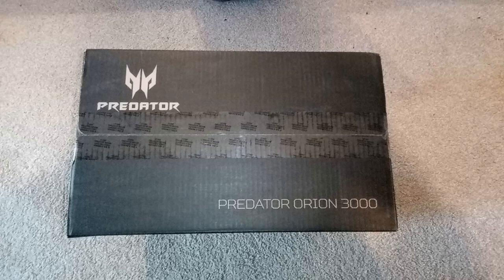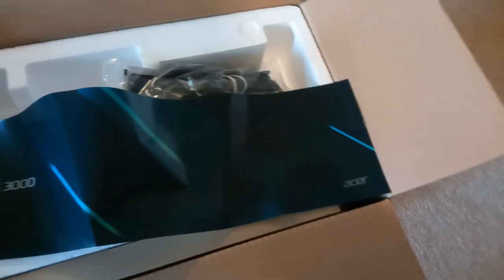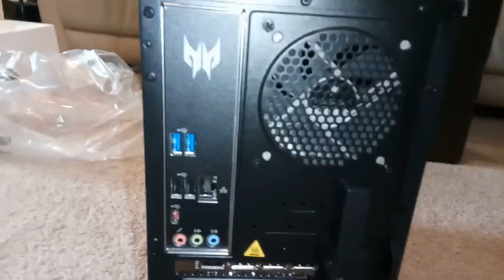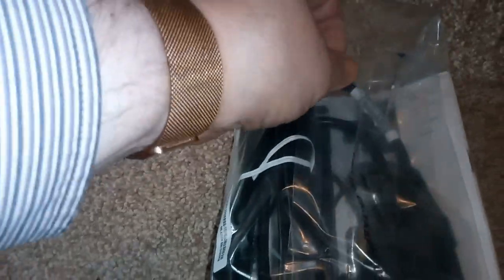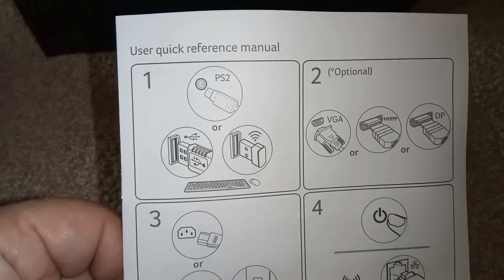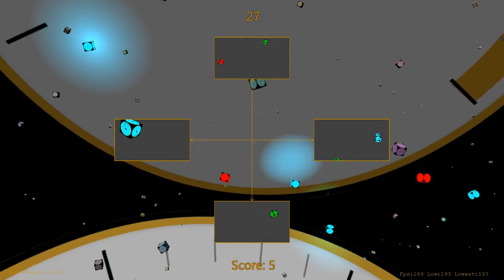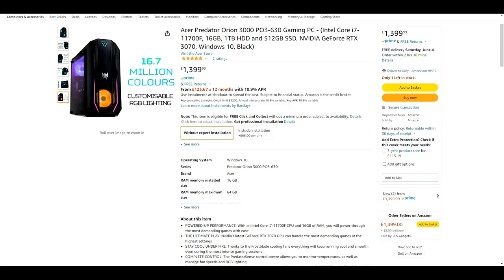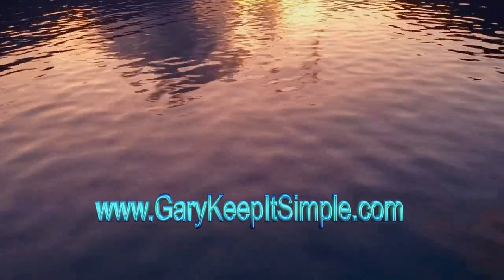Acer Predator Orion 3000 PO3-630. Unbox and Benchmark Gaming PC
Acer Predator Orion 3000 PO3-630. Unbox and Benchmark for this Gaming machine. Acer produces a business machine with the same spec without the flashy lights. This is a machine purchased by me to do a job. A first look and report on a few weeks' ownership.
Links for the Amazon store.
Video Converter
I am a participant in the Amazon Services LLC Associates Program, an affiliate advertising program designed to provide a means for sites to earn advertising fees by advertising and linking to AMAZON Sites (including, but not limited to Amazon US/UK/DE/ES/FR/NL/IT/CAN) rtx 3070 ti amd teac w-1200 1 tb hdd & 1 tb ssd rtx 3060 ti
Unboxing Acer Predator Orion 3000 PO3-630 Is This the Best Gaming PC for You?
7 8 2023  ai  36 v 48hrs 8.9%   22 on 48hrs    back to ori 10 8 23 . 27 v48hr